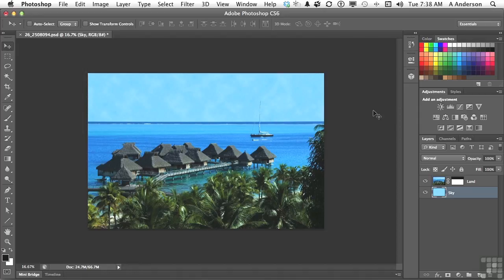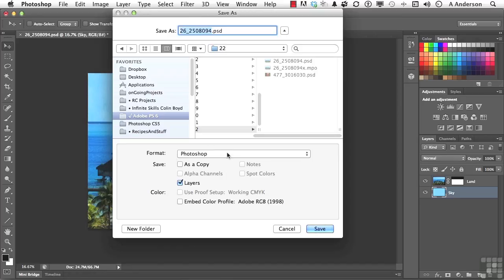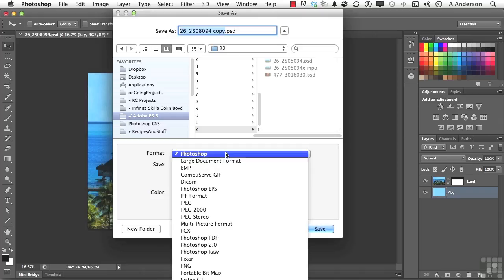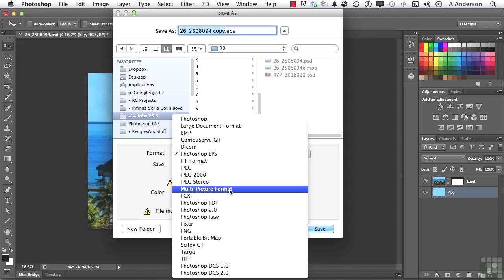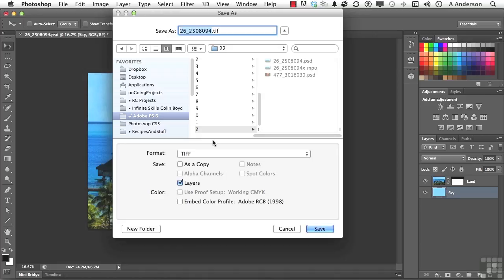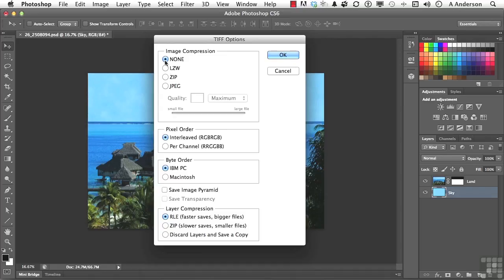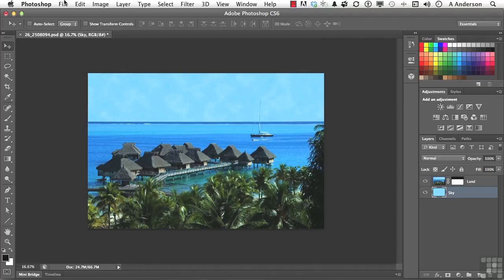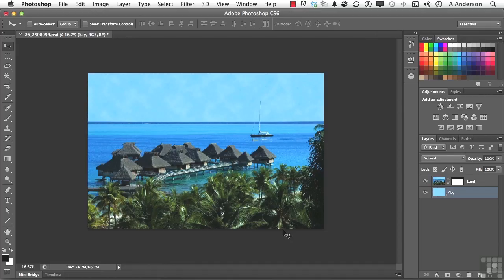22 02 Photoshop Output By Format